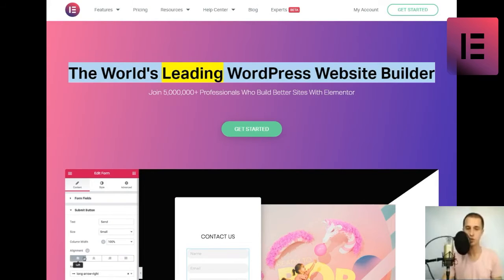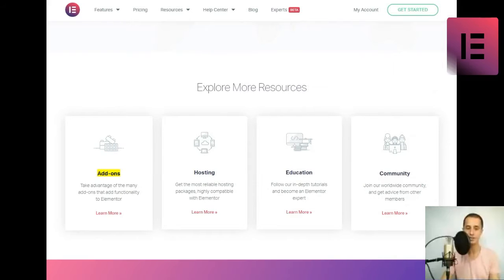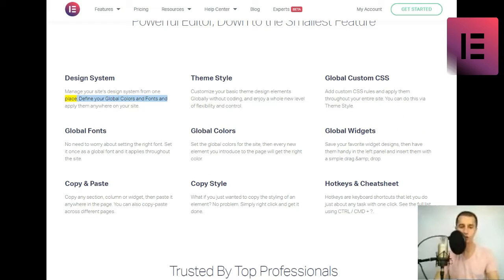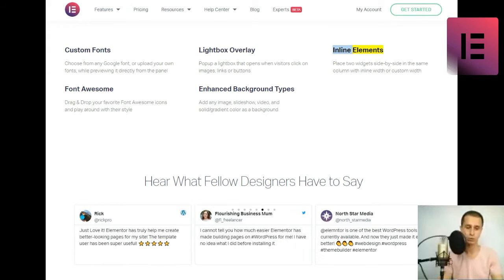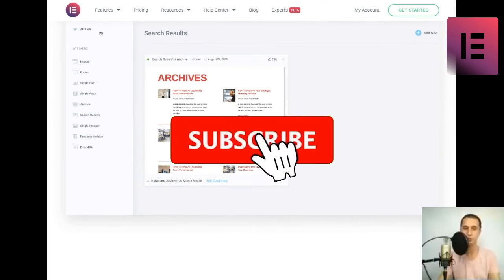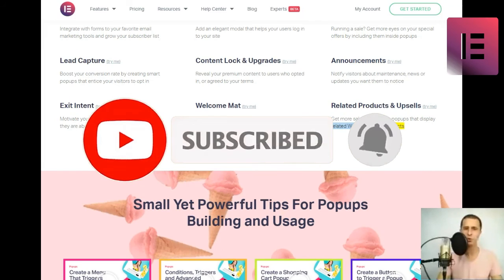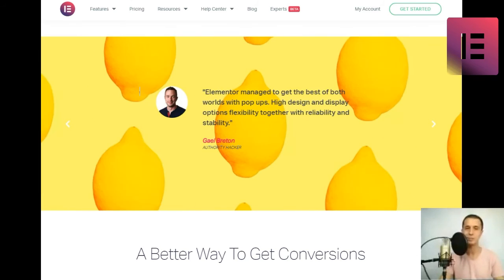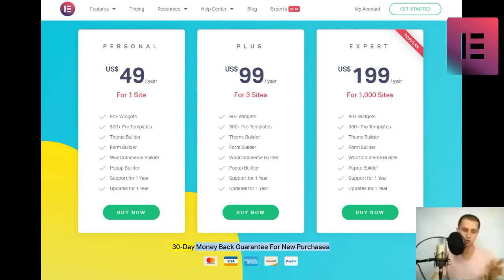is elementor plugin free,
Join millions of professionals who use Elementor to build WordPress websites faster and better than ever before
 🏆☝🏻👉 Use registration for free!
chance to surviv in this cruel world. THANKS IN ADVANCE!😎💗
The best thanks for me is your likes, subscriptions and comments.
You can use other competing hosts,